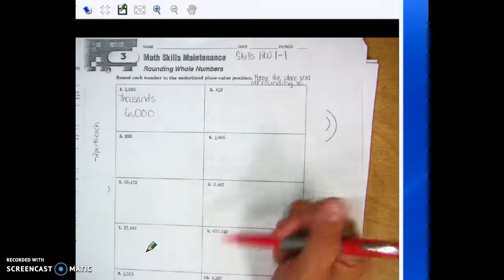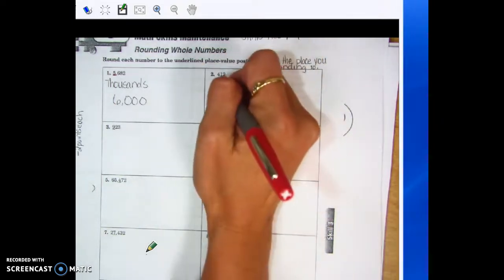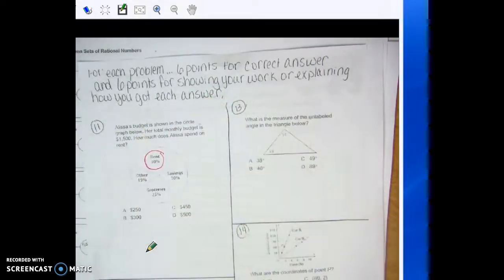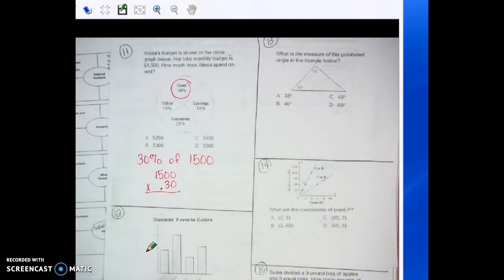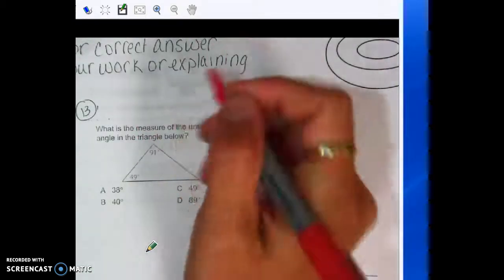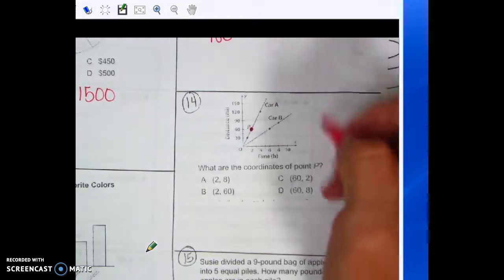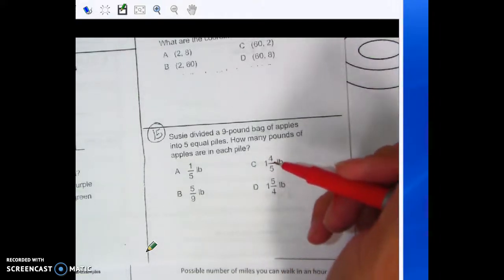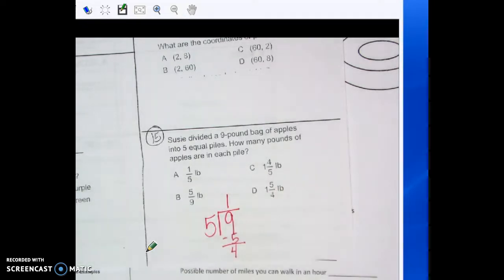Skills HW 1-1